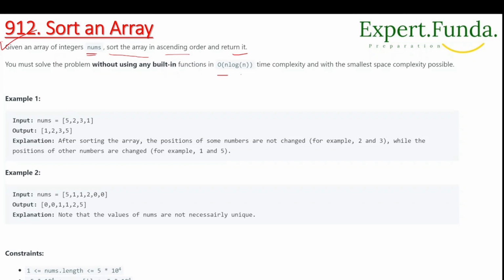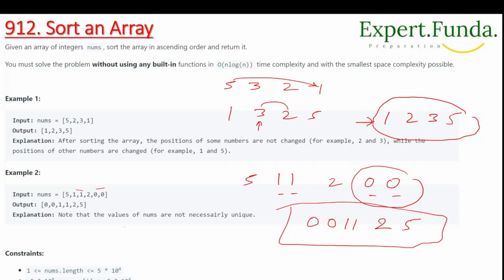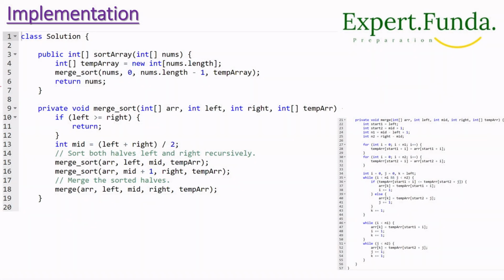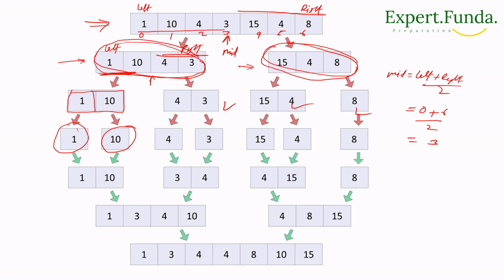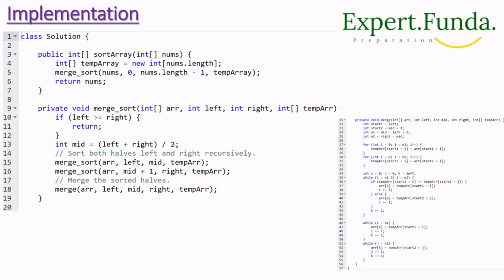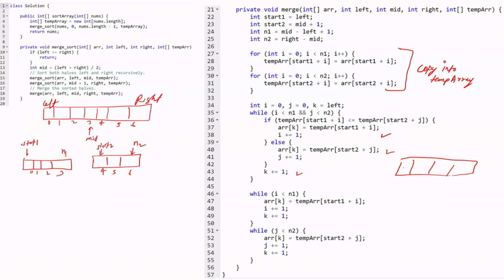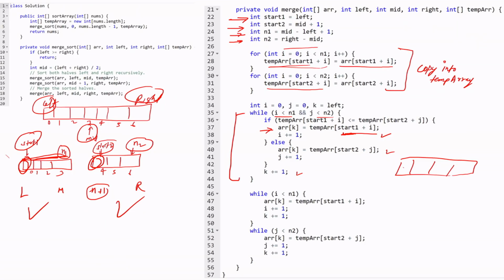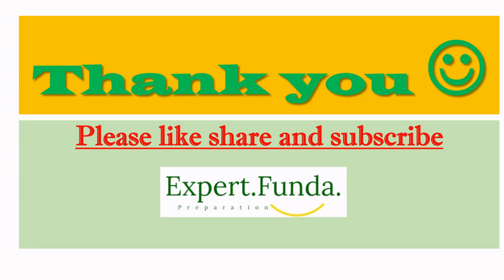Leetcode 912. Sort an Array || Merge Sort || Java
Leetcode 912. Sort an Array with Merge Sort Approach in Java